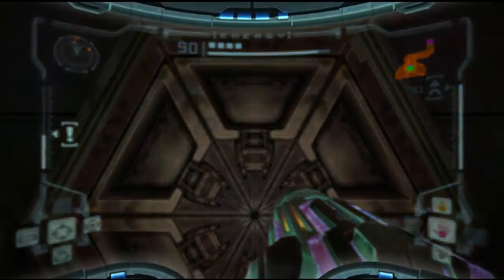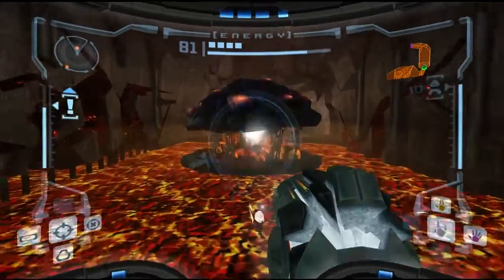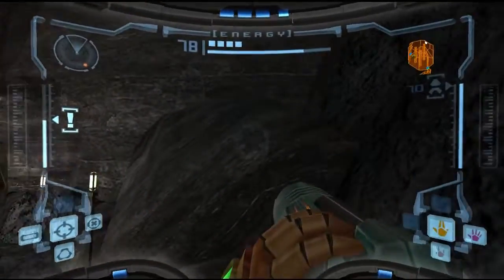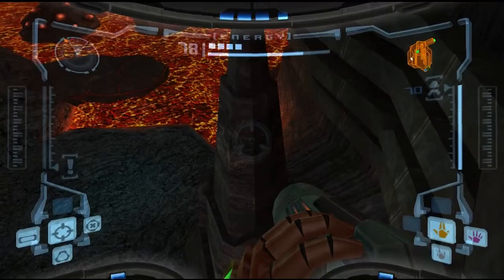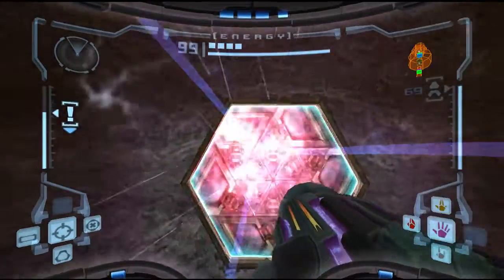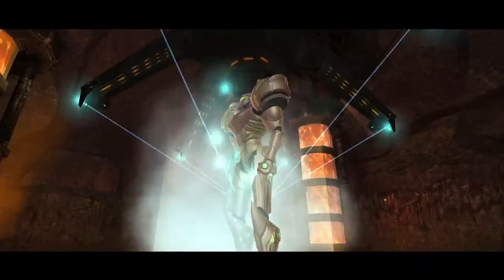Metroid Prime #35 - I'm learning new things every day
What a time to be alive.